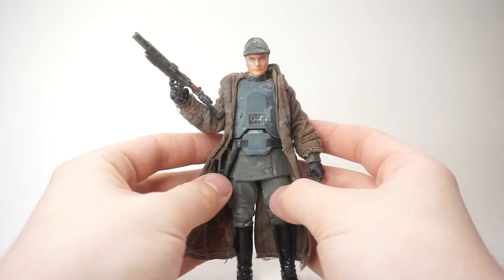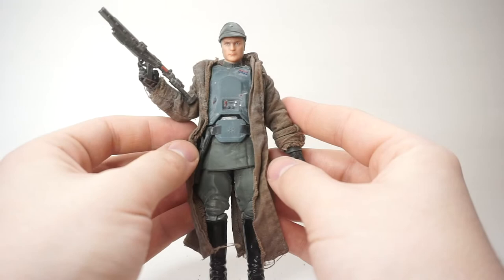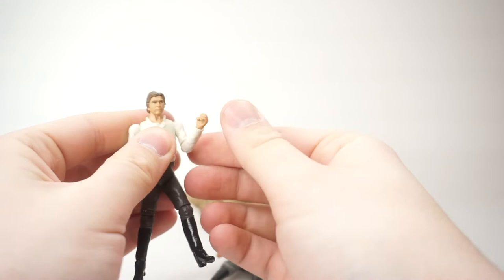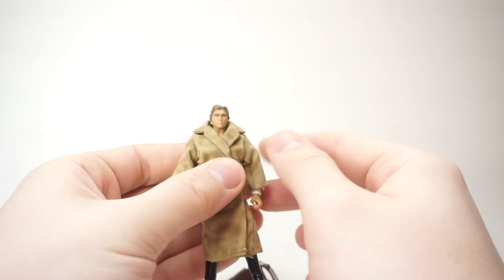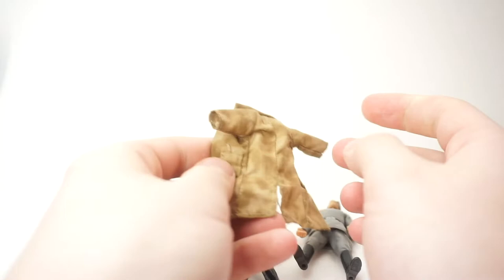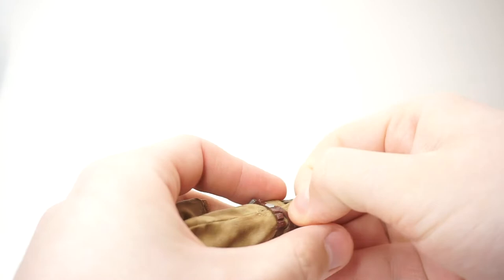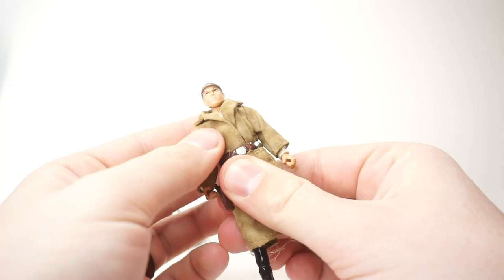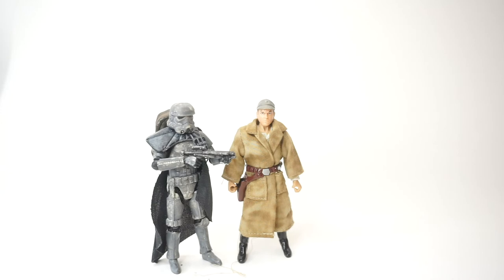CUSTOM CORNER: How To Kitbash a Custom Mimban Imperial Officer 3.75" Star Wars Action Figure!!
On this installment of Custom Corner, I show how to kit bash a really nice Mimban Imperial Officer! It's simple, but looks very nice imo!